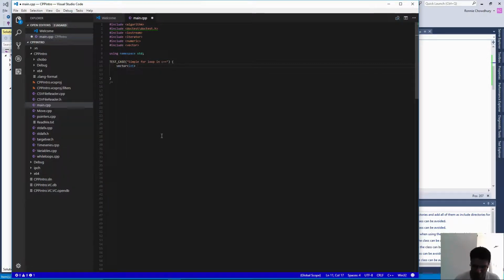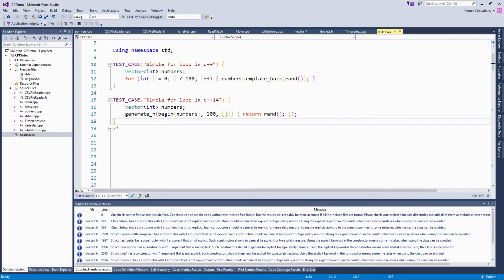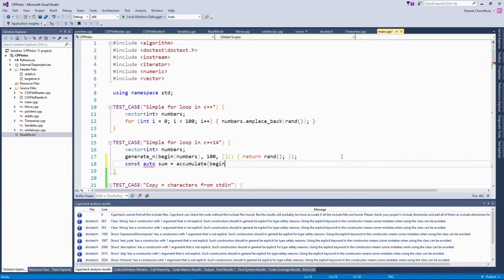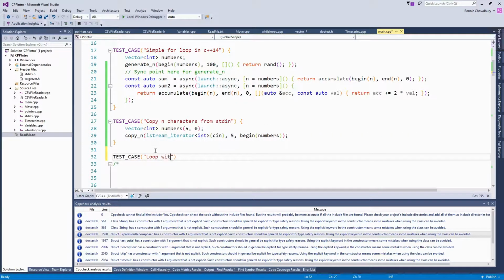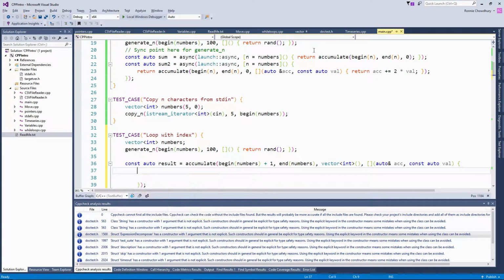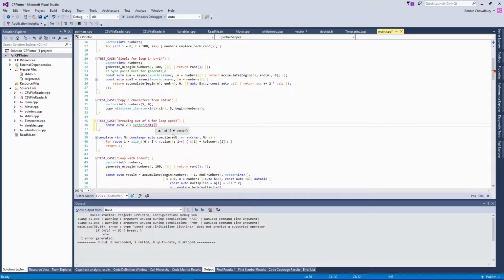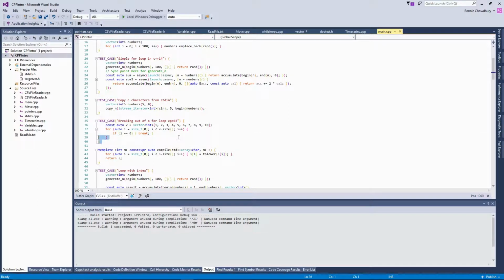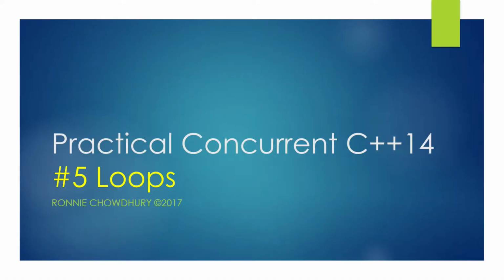Options portfolio pricer in modern C++ 14 - For/While Loops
Writing for loops using stl functions means they are normally simd'able and almost always parallelizable with other local loops. You can use this fact to your advantage when writing performant functions

for unittesting

for highly performant logging